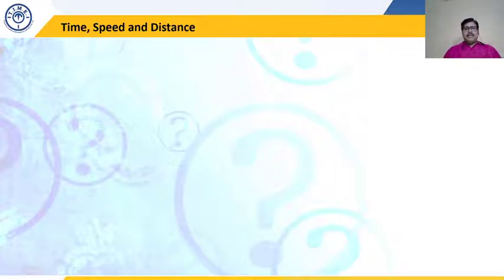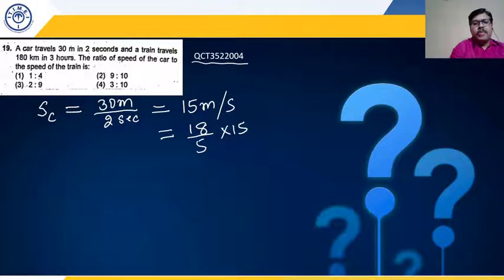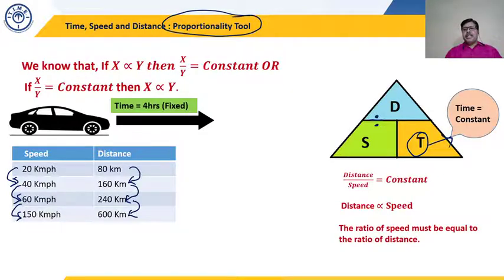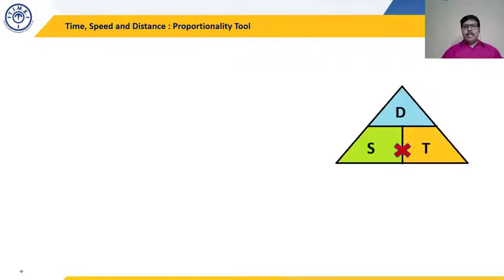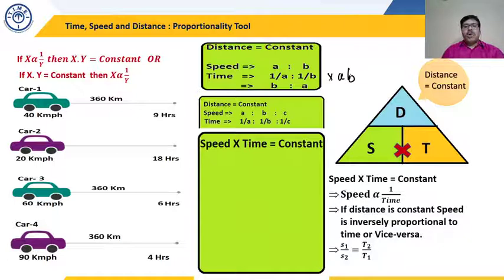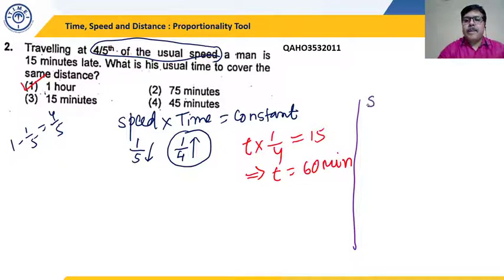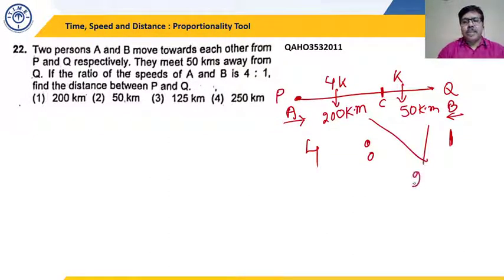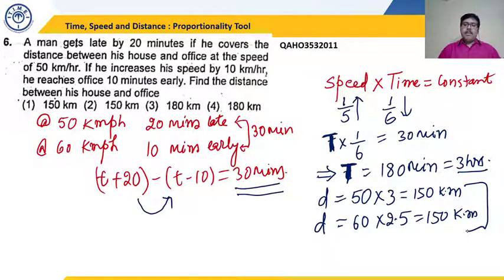Time,Speed,Distance Part-1 for DU JAT/IPM AT/CLAT/BBA/BCA & for aptitude exams|Your Entrance Guide